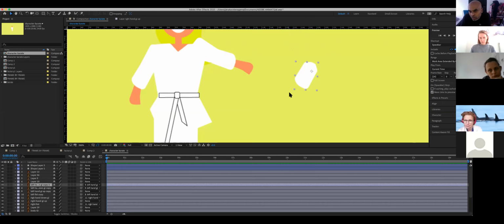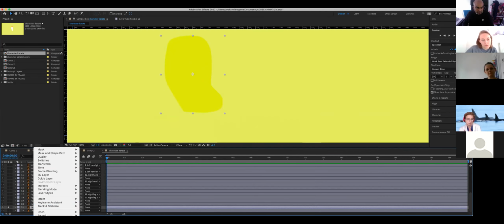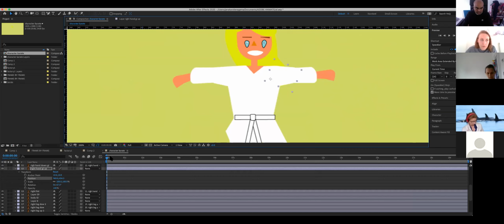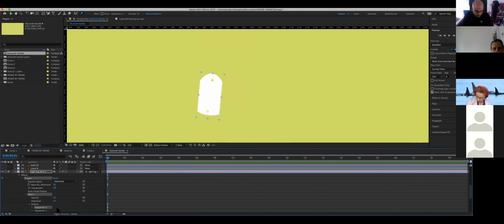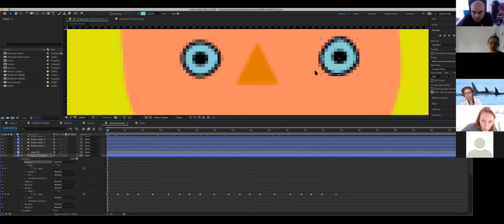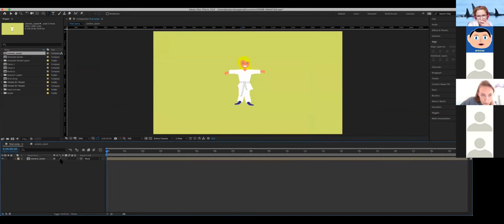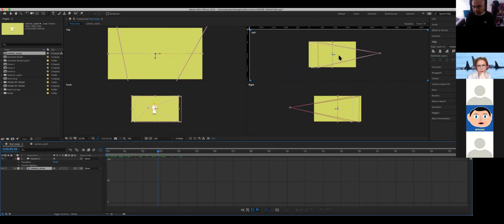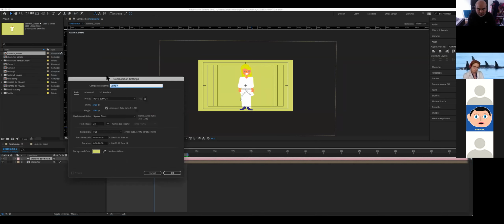HNC OCT 19 Group 1 Indivdual project part2 lesson 28:04:20